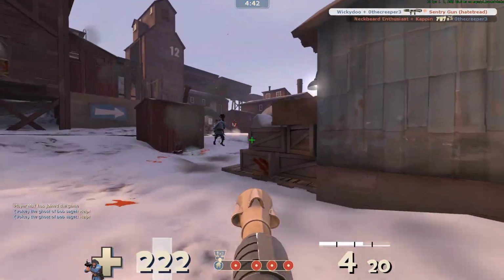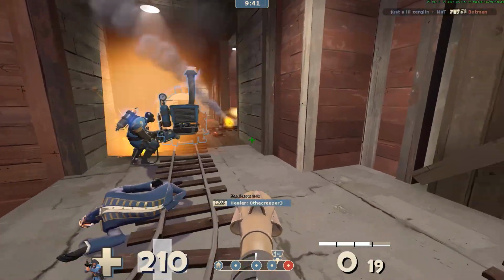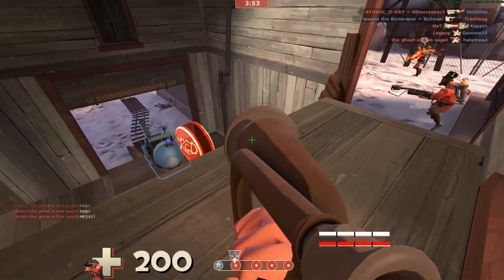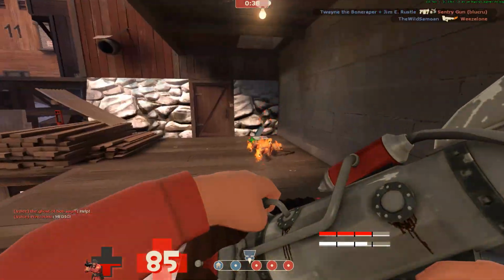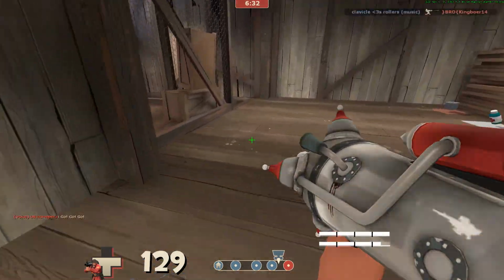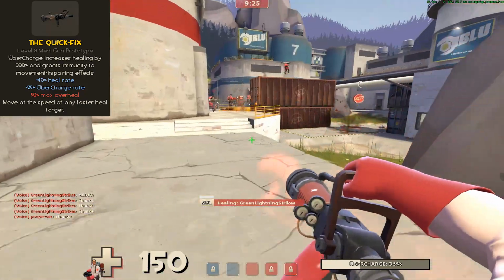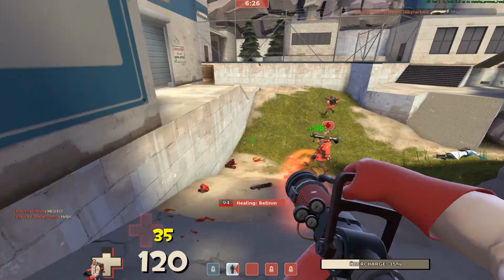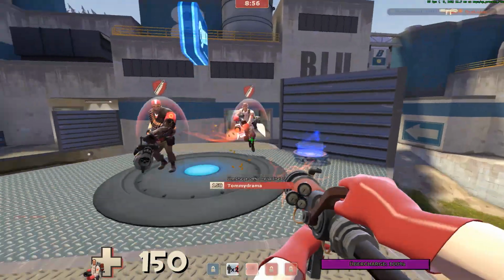TF2|Weapon Balance Update Discussion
Valve decided to stomp out some bugs, balance the maps and weapons, give two new maps, and no update is complete without hats. So, what I did I think of the update? I don't know. Ask my quick-fix.

Maps: pl_barnblitz, cp_process_final
Classes: Soldier, Medic